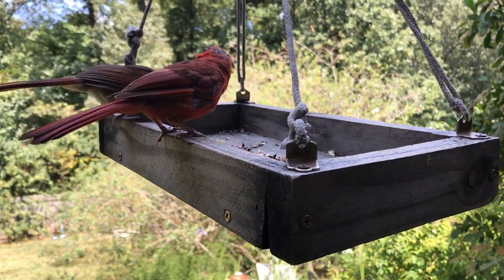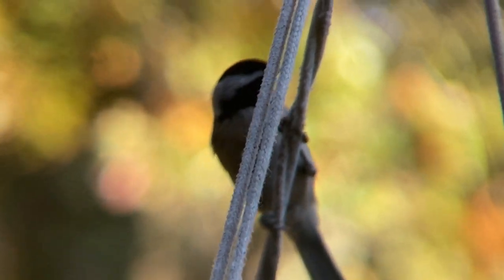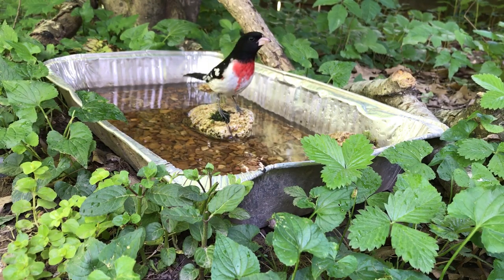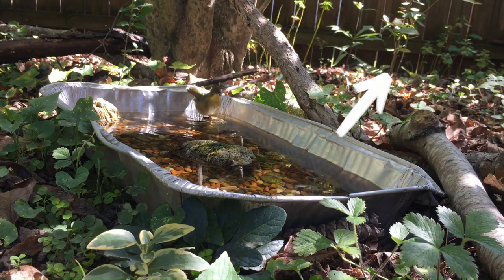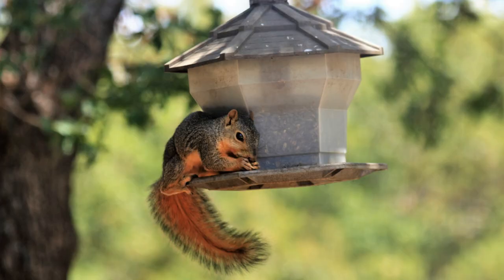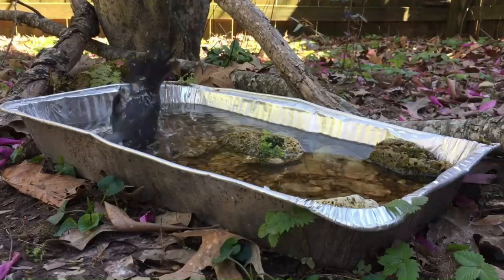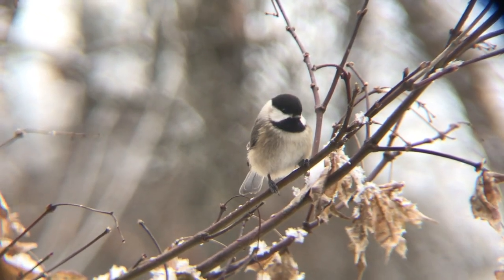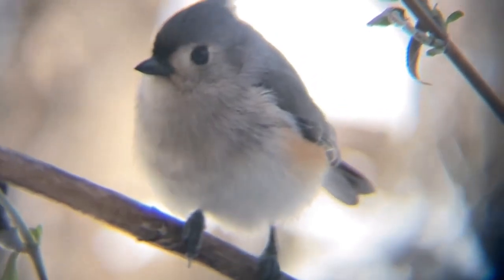5 Tips to Attract Birds to a New Feeder!